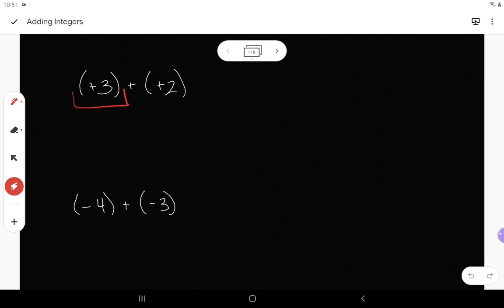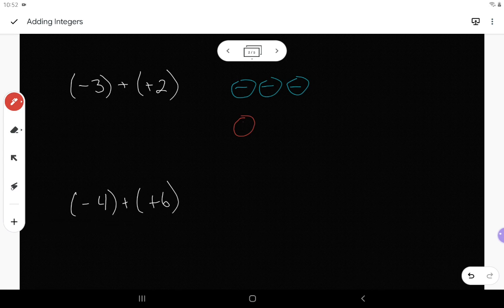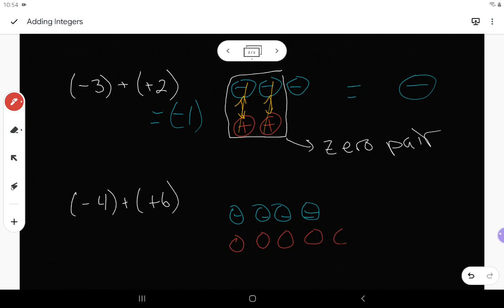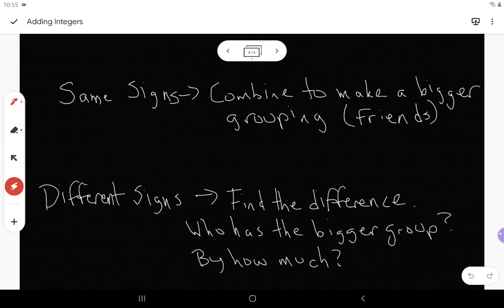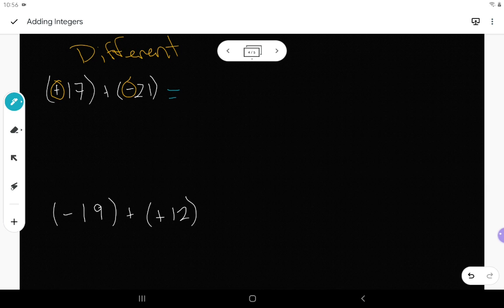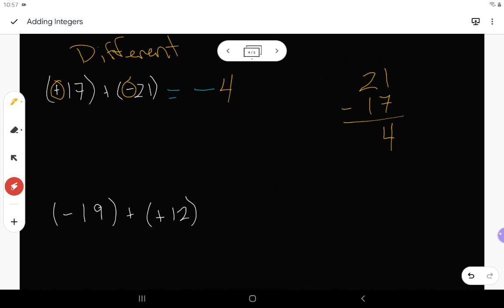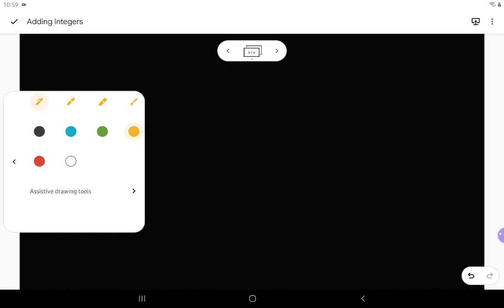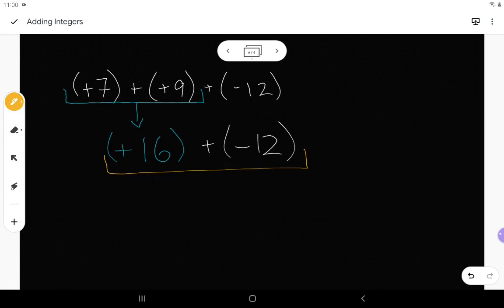Grade 8 - Adding Integers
Grade 8
Integers
Adding
Addition
Alberta Curriculum
Grade 7 Review